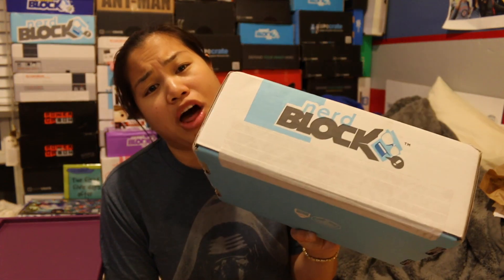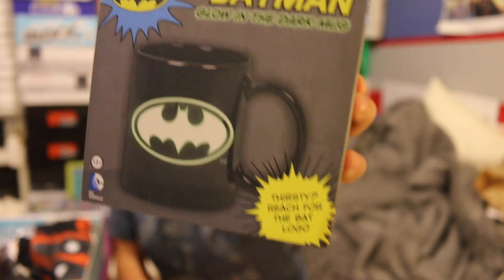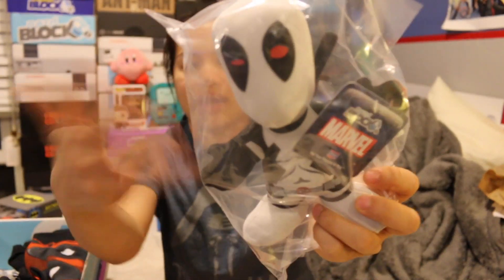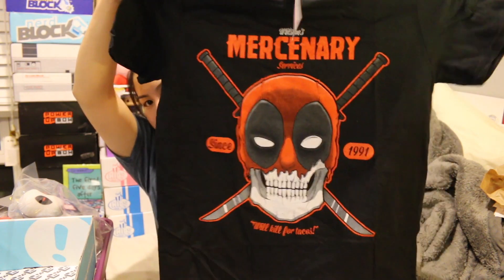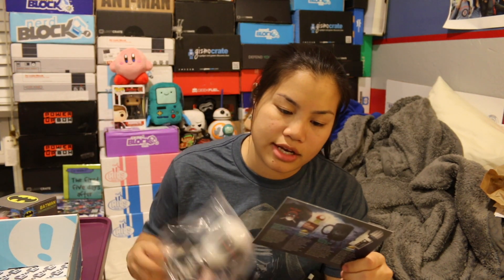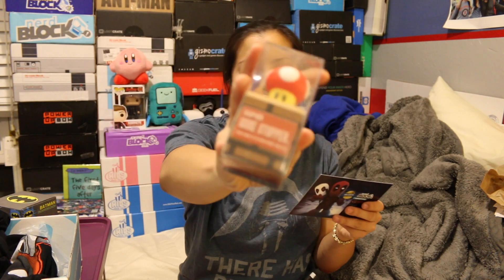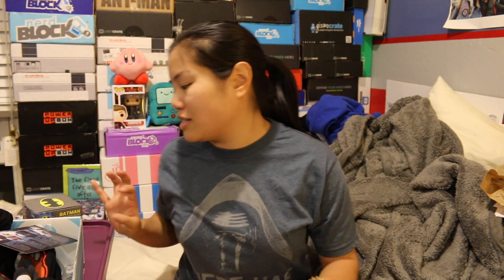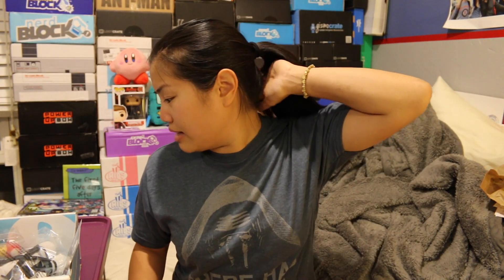2016 February Nerd Block Classic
2016 February Nerd Block Classic

Pricing Information:

1 Month Subscription: $19.99 + $9.50 Shipping = $29.49*
3 Month Subscription: $17.99 + $9.50 Shipping = $27.49/month = $82.47*
6 Month Subscription: $16.99 + $9.50 Shipping = $26.49/month = $158.94*
1 Year Subscription: $15.99 + $9.50 Shipping = $25.49/month = $305.88*

*If US resident, watch out for additional Foreign Transactions Fees (not sure if it's everyone or just my bank). It's not a lot, roughly 2 cents for every dollar.

If you already have a subscription with Nerd Block Classic, Arcade Block, Comic Block, or Nerd Block Jr. you get 10% any additional subscription that you sign up for.

**If you SEND WITH A STAMPED SELF-ADDRESSED ENVELOPE I will write you back!!! Anyone who sends me stuff might receive surprises in the future!** 💜